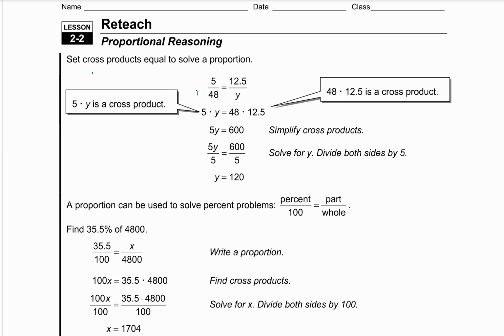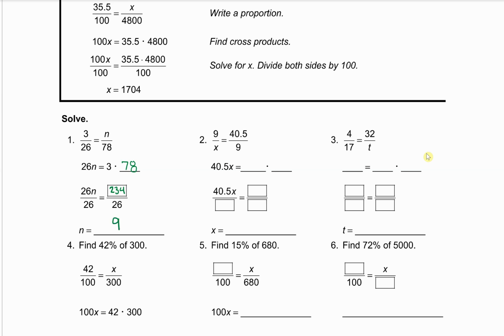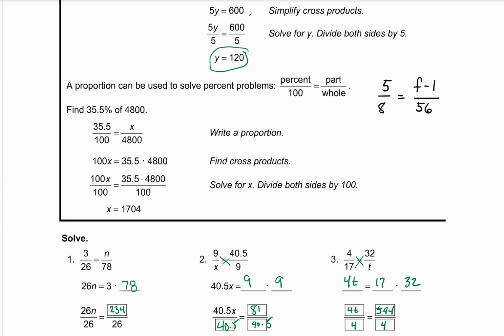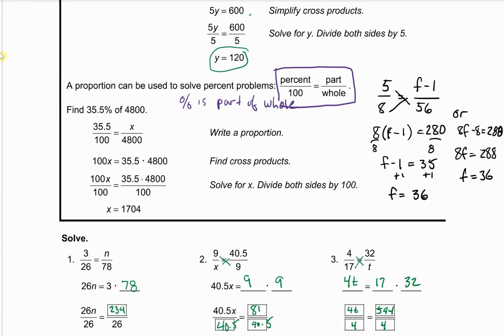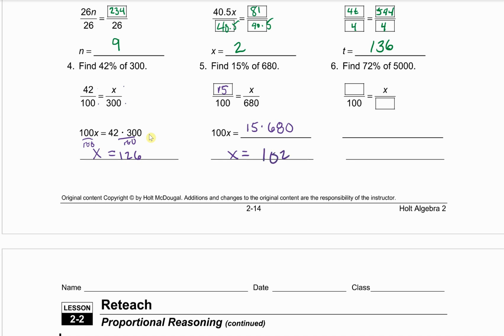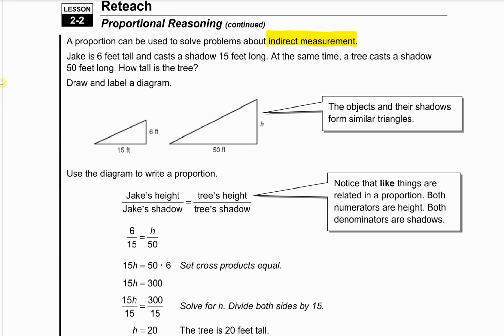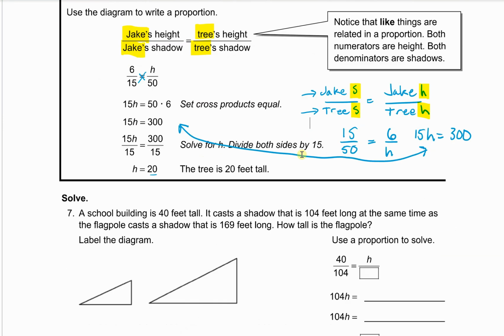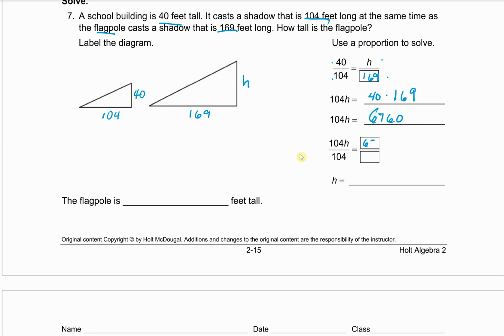Lesson 2-2: Proportional Reasoning